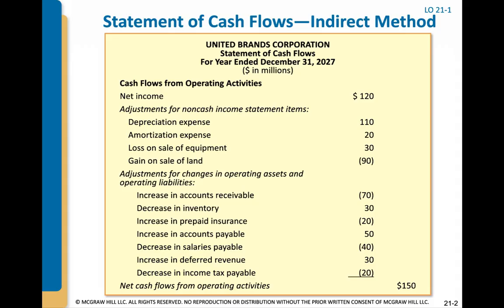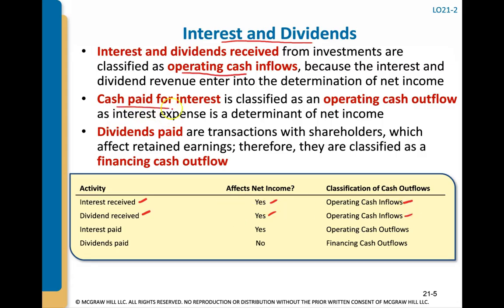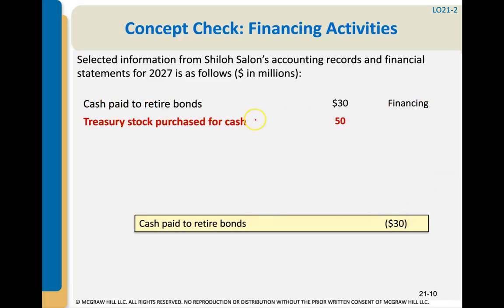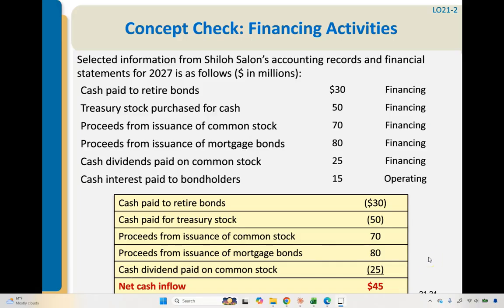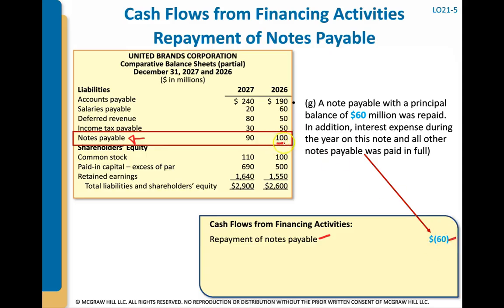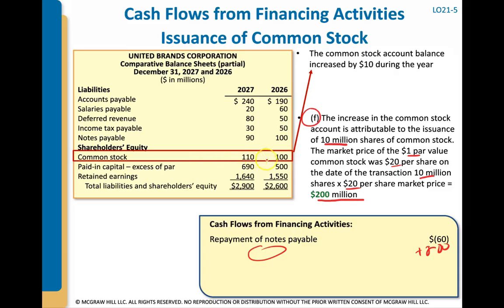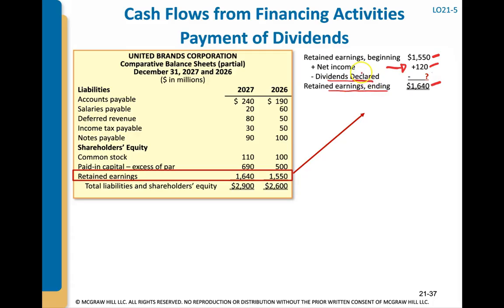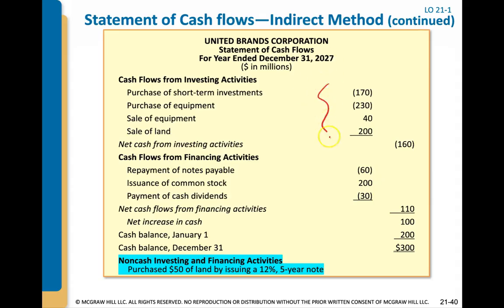Chapter 21 - Financing Activities